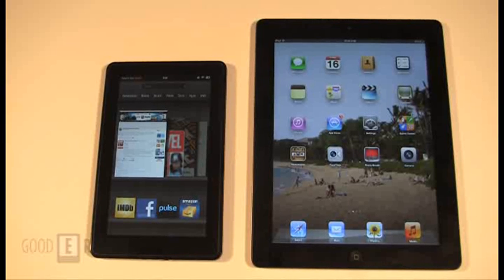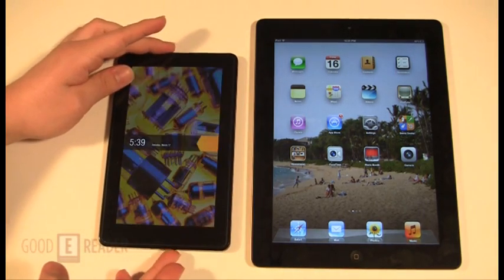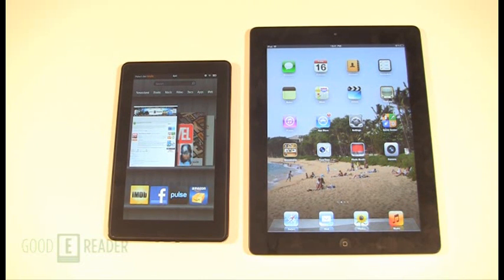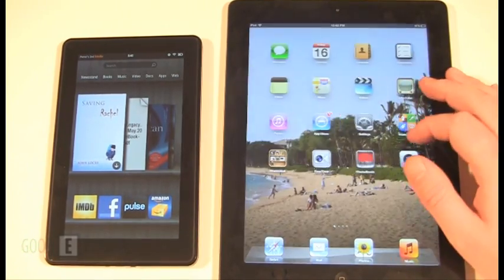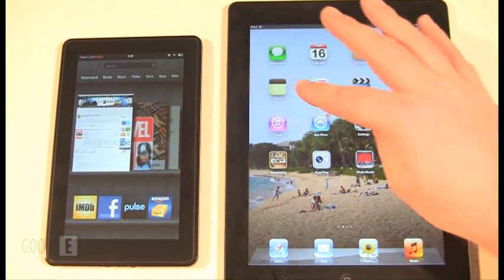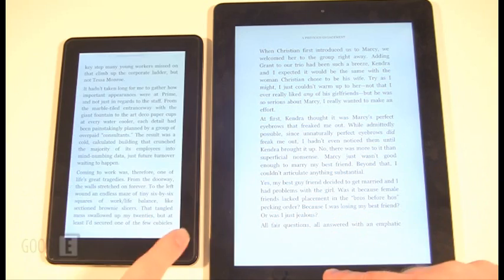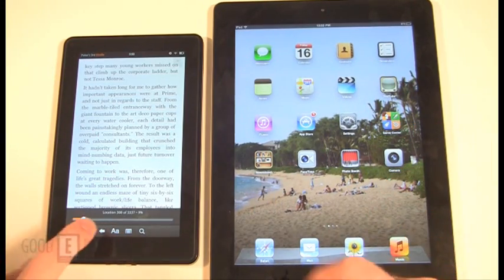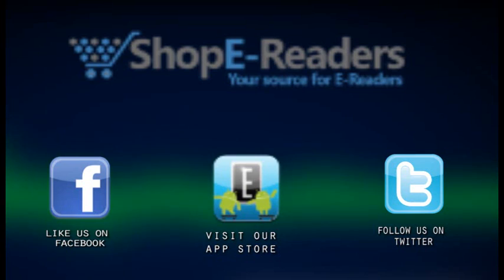iPad 3 vs Amazon Kindle Fire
In this exclusive video we show you the comic book, magazine, ecosystem and tons of other facets to compare these two tablets against each other. Apple and Amazon have two very distinctiveoperating systems and user experiences. We show you everything you need to know, with an emphasis on reading.